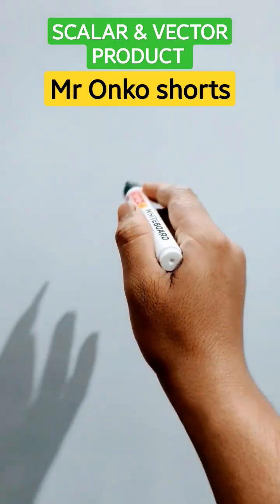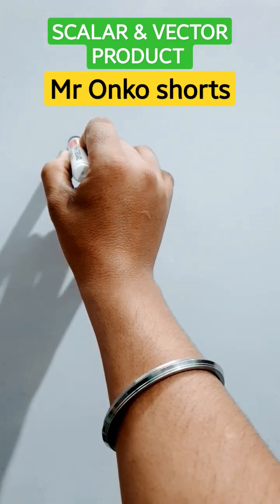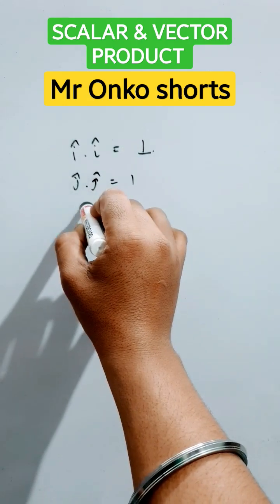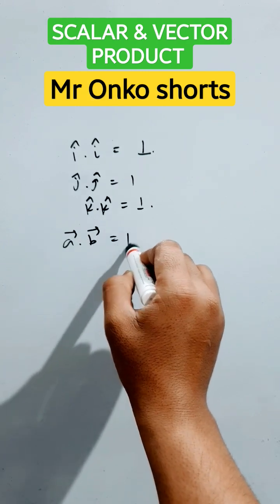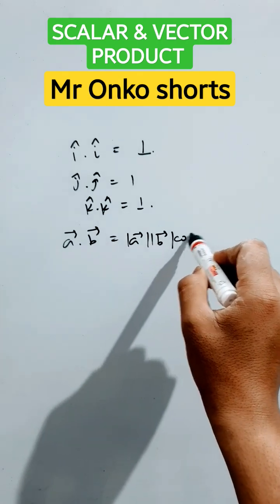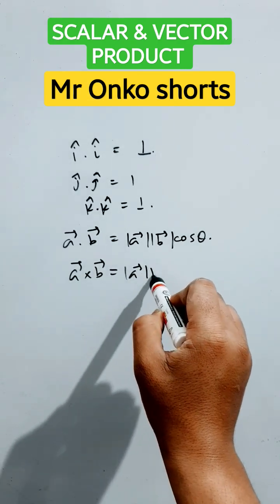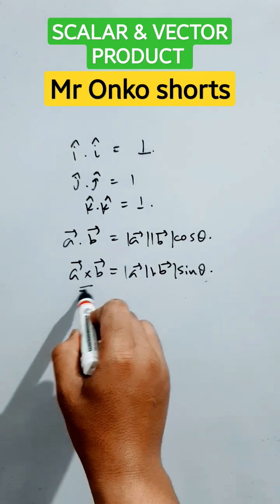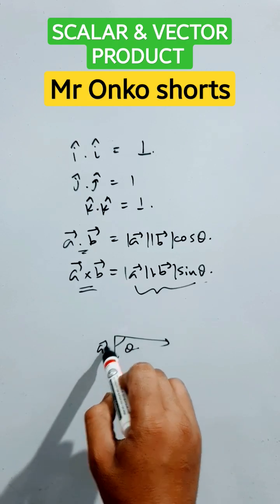Tricks for vector products - dot and cross🔥🎯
Tricks for vector products - dot and cross🔥🎯 mathematics mronkoshorts @MrOnkoshorts a quick revise of vector products dot and cross product rules has been explained here watch till end Thank you students 🎯 💟
WELCOME TO Mr. Onko Shorts ... Let's learn math with tricks 🥰